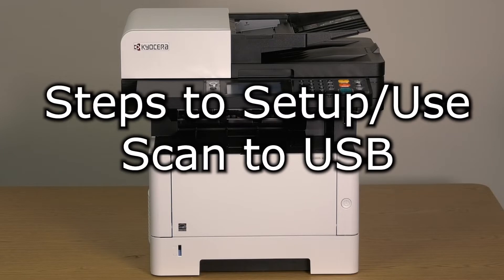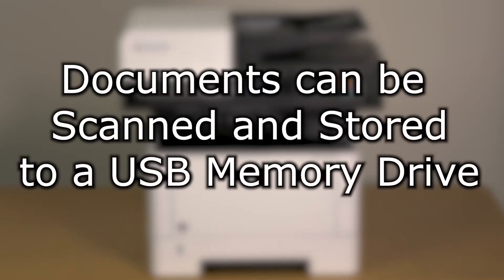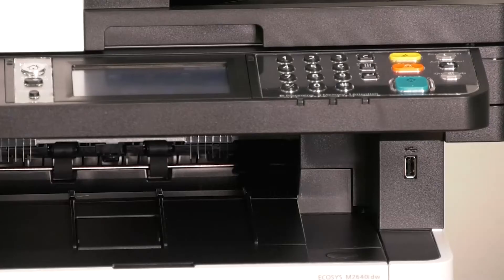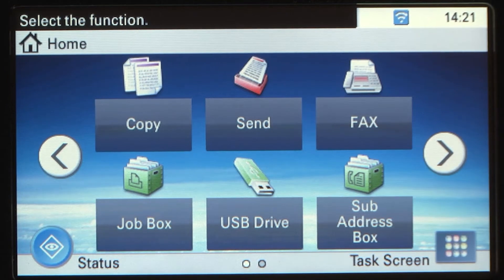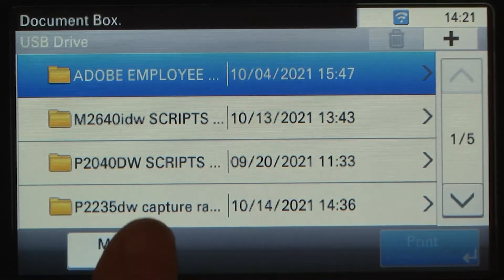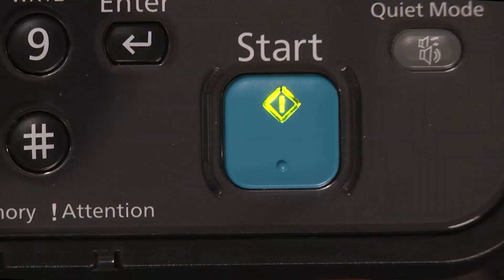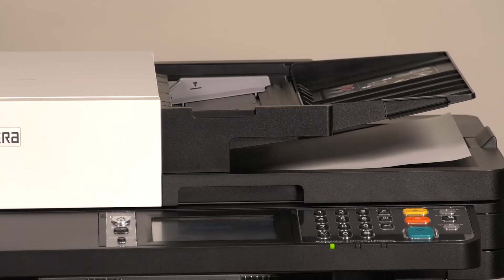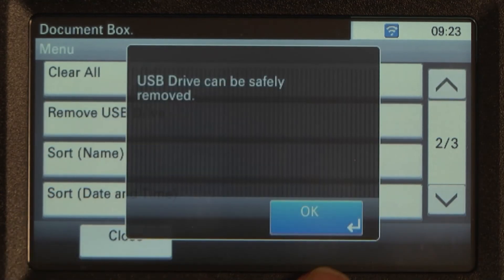KYOCERA ECOSYS M2640idw Serisi - USB için Tarama Kurulumu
Küçük ve orta ölçekli çalışma gruplar için verimlilikte büyük bir atılım yaratan ECOSYS M2640idw, olağanüstü performansı birçok özellik ile birleştirir. Ürünümüz hakkında daha fazla bilgi almak için